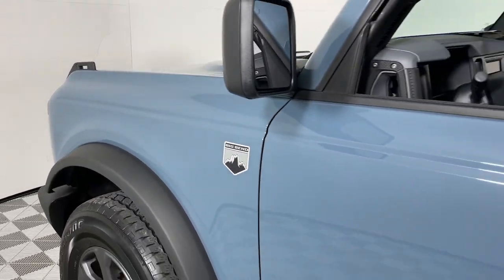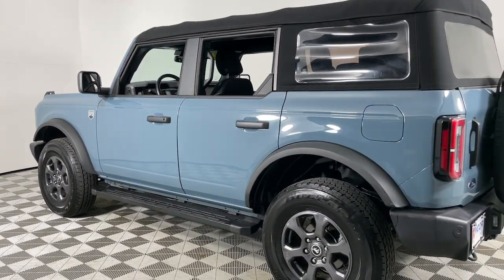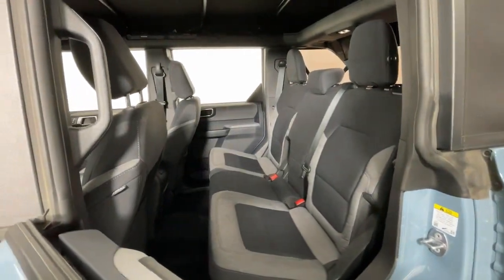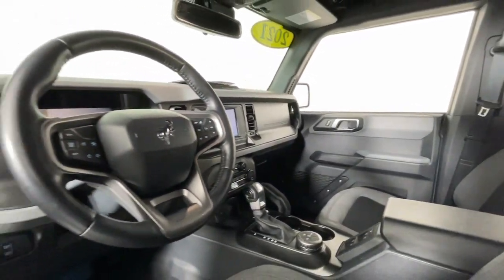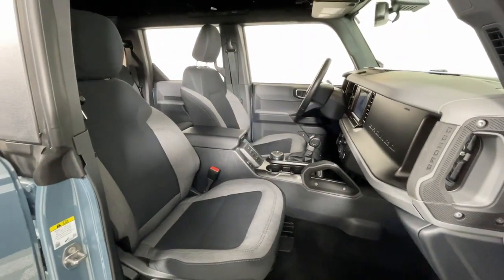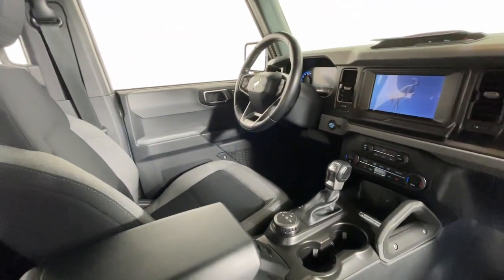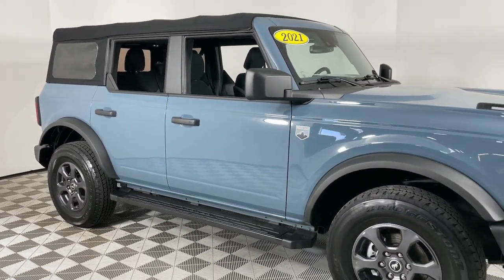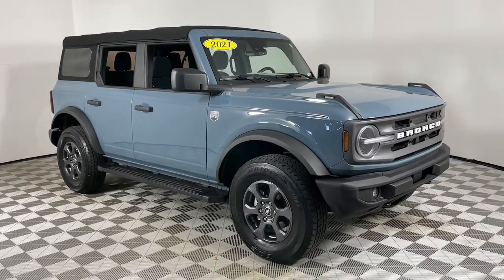2021 Ford Bronco at Oxmoor CDJR Louisville & Lexington, KY C14882A1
Area 51 Used 2021 Ford Bronco Big Bend available at Oxmoor CDJR in Louisville, Kentucky. Servicing the Lexington, Elizabethtown, KY New Albany, IN Jeffersonville, IN area.

Oxmoor CDJR
4520 Shelbyville Rd

HEATED SEATS CARFAX ONE OWNER BACK UP CAMERA Touch Screen Display 2-Door Intelligent Access w/Lock/Unlock Ambient Footwell Lighting Auto-Dimming Interior Rear-View Mirror Connected Navigation Dr & Pass Illuminated Sliding Visor Vanity Mirrors Dual-Zone Electronic Automatic Temperature Control Enhanced Voice Recognition Equipment Group 222A Mid Package Exterior Parking Camera Rear Front Row Heated Seats Fully automatic headlights Power Outlet - Back Side of Center Floor Console Remote Start System Reverse Sensing System Wheels: 17 Carbonized Gray-Painted Aluminum. Ford Bronco 2.3L 4-Cylinder Turbocharged DOHC CARFAX One-Owner. Serving Louisville Kentucky from our 4520 Shelbyville Road location as well as all surrounding areas including Lexington Shelbyville Elizabethtown Clarksville Indiana and Jeffersonville Indiana.Pricing for Certified cars includes a $1500 discount for financing at least 51% of vehicle with a CDJR prefered lender.